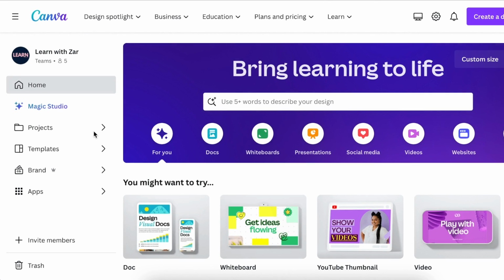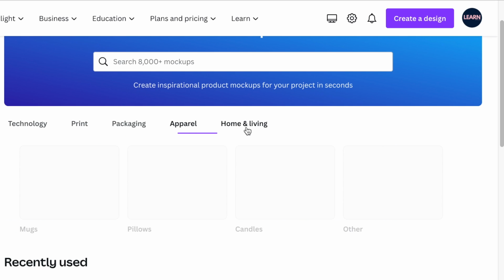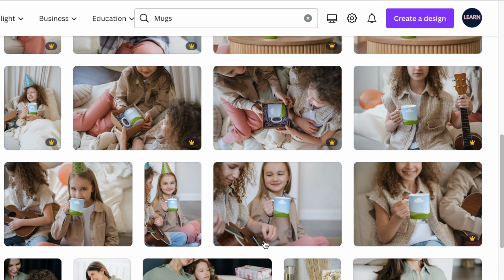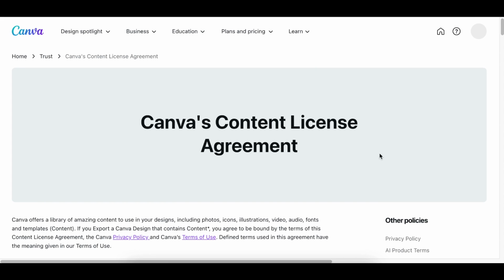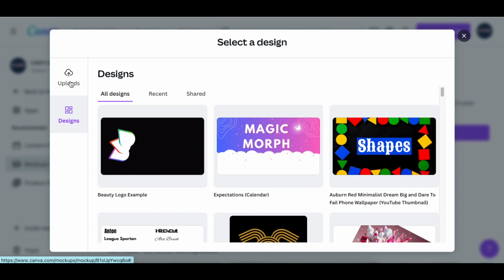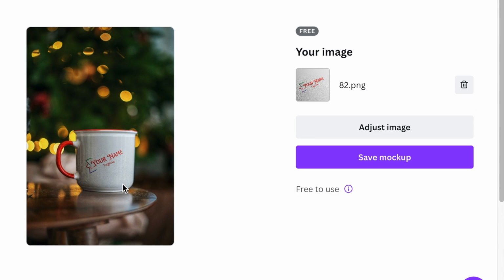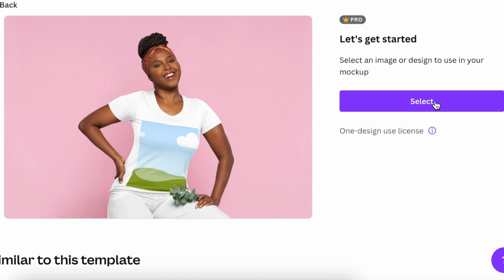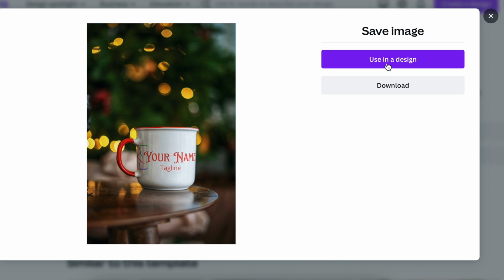Mockups on Canva - Transforming T-Shirt Colors with Mockups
🛍To access Amazon Graphics Drawing Tablet or iPad and Apple Pen I use